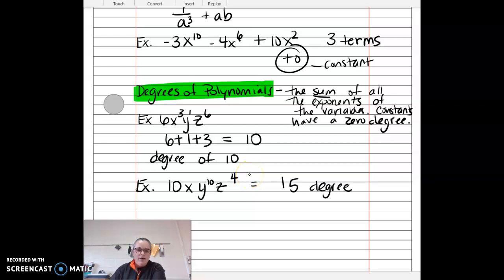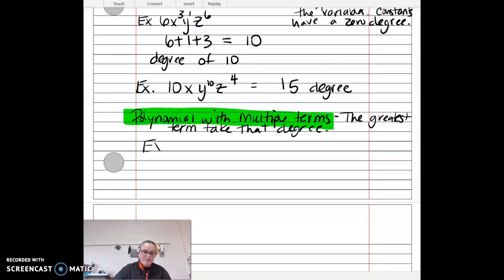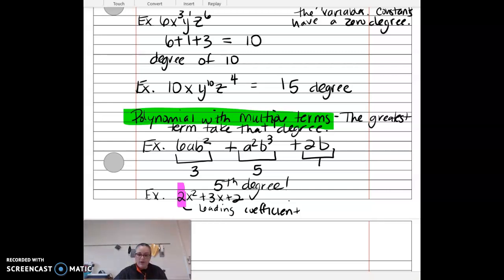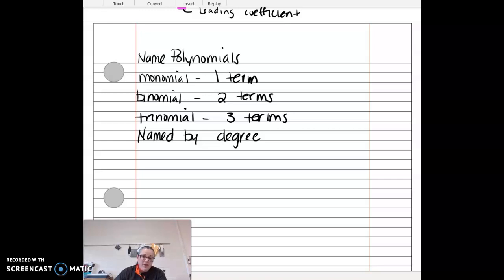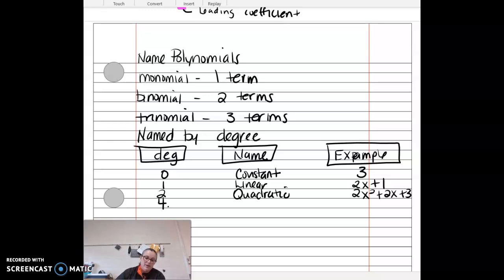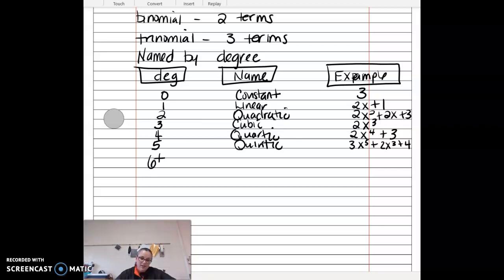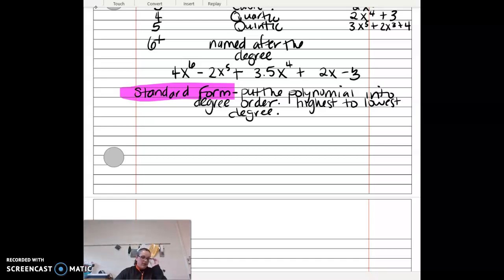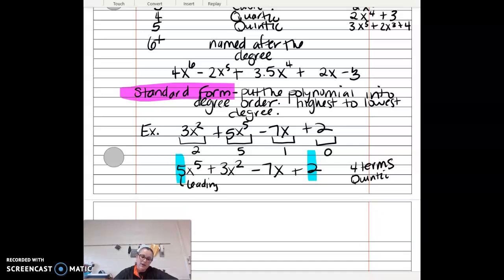Algebra Notes 7.4 Polynomials pt 2